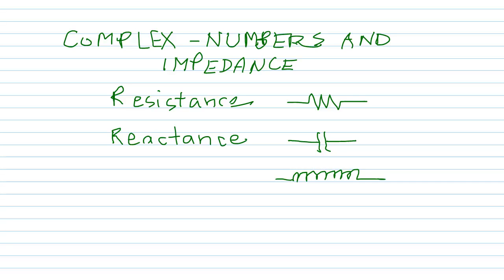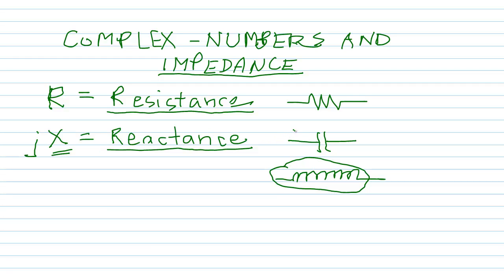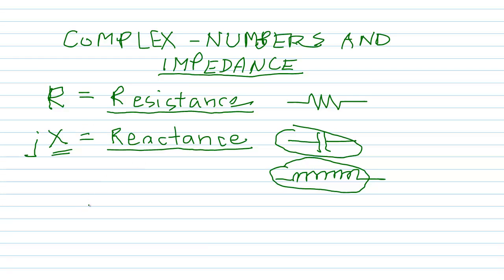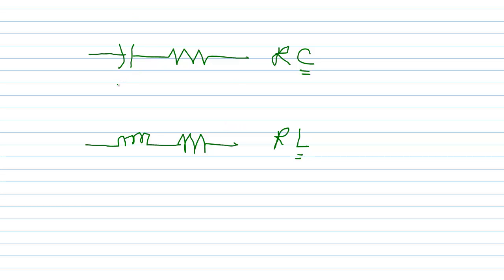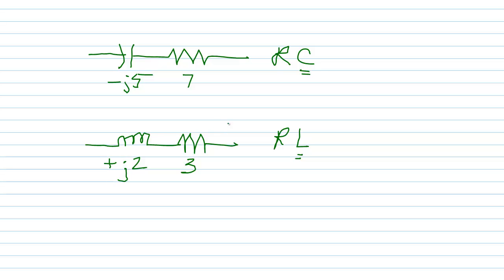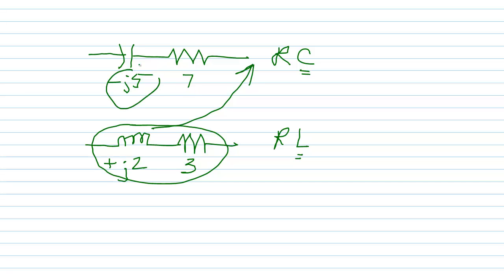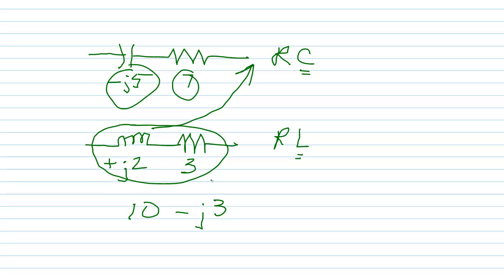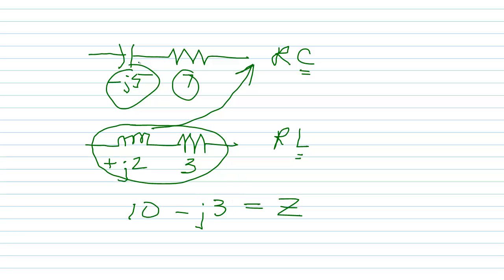Impedances in Series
You can use complex-number addition to find the net impedance of two different impedances connected in series. You can learn more about this topic in any edition of "Teach Yourself Electricity and Electronics."